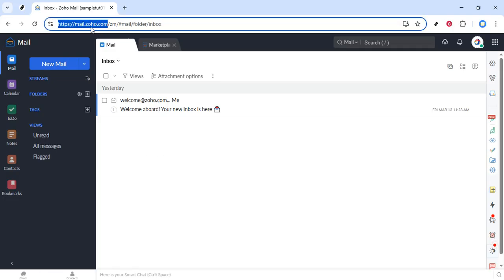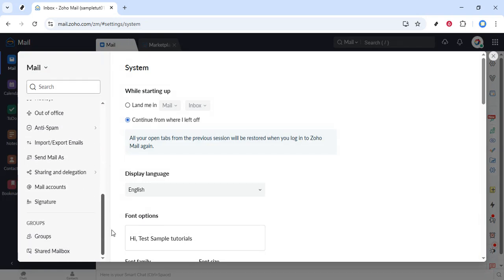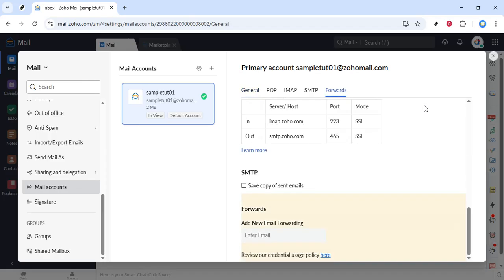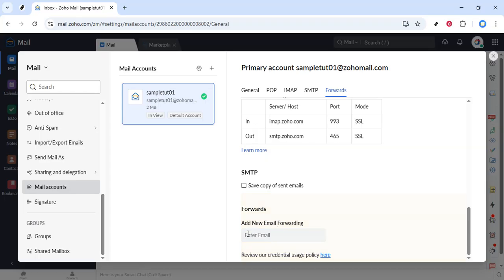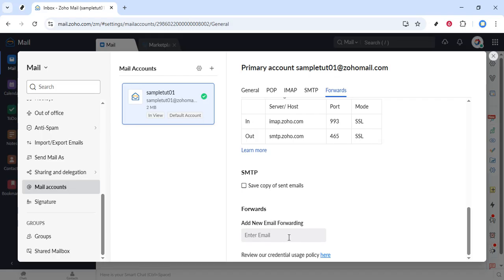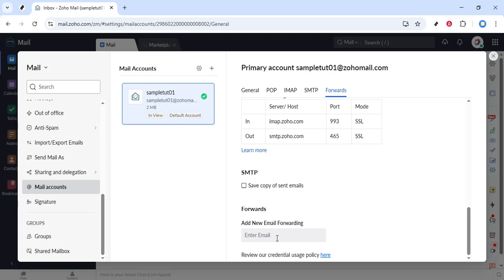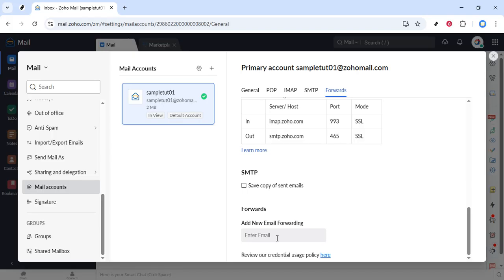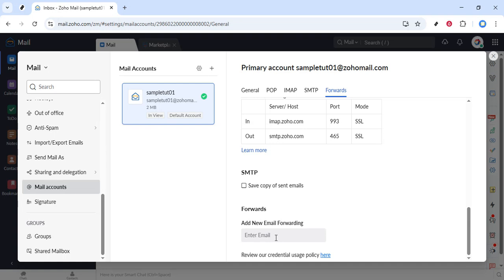How to Connect Zoho Mail to Gmail 2026 (Integrate Zoho Mail to Gmail)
In this comprehensive software tutorial, you'll learn the step-by-step process of integrating Zoho Mail with Gmail. This connection allows for seamless email management, enabling you to streamline your workflow and enhance productivity by centralizing your communications in one platform.

By watching this video, you'll understand the necessary configurations and settings to connect Zoho Mail to Gmail successfully. Don't miss out on this opportunity to improve your email handling—watch till the end for valuable insights that will make your email experience more efficient!